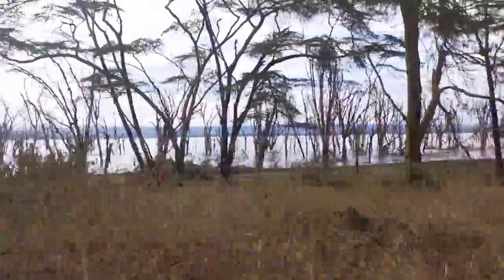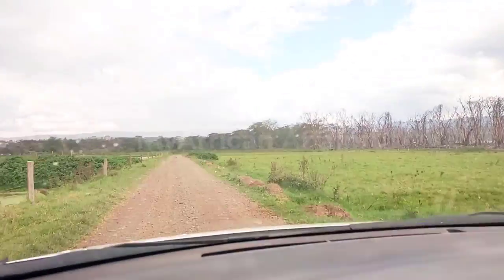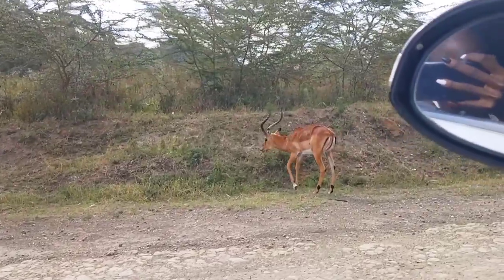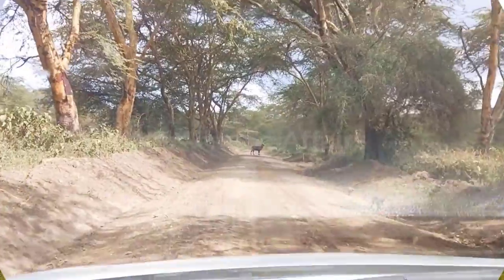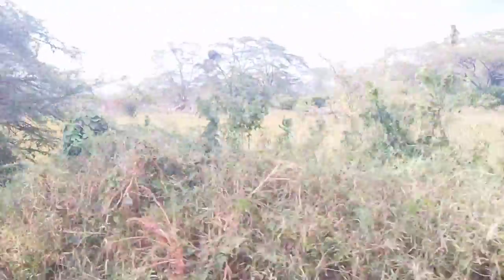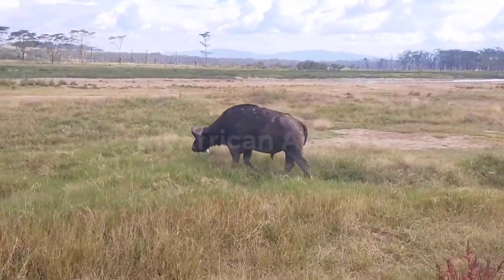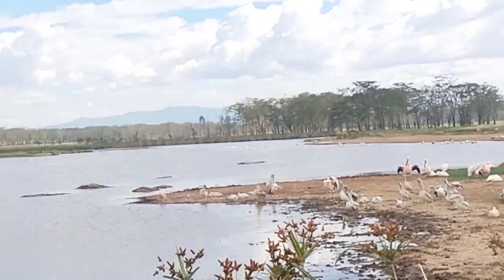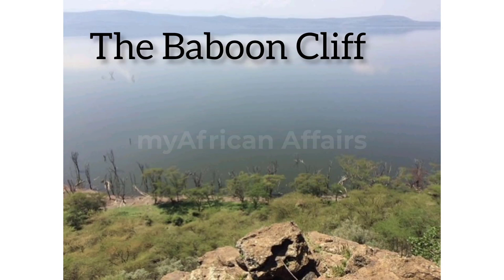Lake Nakuru National Park - Kenya, Africa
Welcome to Lake Nakuru National Park which is a protected area. It is located in the Great Rift Valley in Kenya. The park was established in the year 1961 as a bird sanctuary area. Later in the year 1968, it was gazetted as a National Park. The park has a lake, Lake Nakuru whose size varies according to the rainfall. At the moment the lake covers 73 square kilometers because of flooding. Lake Nakuru is famous for the vast numbers of flamingoes that feed off it's algae. The catchment area covers 1800 square kilometers.

The trees at Lake Nakuru National Park are not terrestrial and at the moment because of the flooding and rain the trees are drying up.

Lake Nakuru National Park is 188 square kilometers. The park has an array of wildlife including: over 50 mammal species, over 50 species of flora, over 400 species of trees and over 400 species of birds. The park activities include: the game drive, sundowner, sunrises, Staycation and camping.

As we first started the game drive, we came across the zebras. Then the impalas which have a lifespan of 18-38 years. Their gestation period is six months. An interesting fact about the impalas is that you can know their age by counting the spiral circles on their horns. Lake Nakuru National Park has the impalas but doesn't host the rare sitatunga.

Then we have the waterbucks which are found in the group of the antelopes. They are normally found along the lake shores because their skin are prone to dehydration. They are also considered the best swimmers.

The Lake Nakuru National Park has the colobus and the olive monkeys.

In 1977, the endangered Rothschild giraffe was introduced to Lake Nakuru National Park. These giraffes were relocated from the western part of Kenya for their protection. They are also known as the baringo giraffe.

The park also has the warthog which is considered as the ugliest animal in the world.

Lake Nakuru National Park has the big five animals except the elephant. This is because of the maximum carrying capacity.

In 1987, the park was declared a sanctuary for rhinos. The park has both the white and black rhinos. The white rhinos are mainly found in the grassland area. Both the white and black rhinos have poor eyesight and can only see up to about 50m. They however counter this with their high sense of smell.

We then have the buffalos that are mainly herbivores. Both the males and the females have horns. The males have broader horns as compared to the females. The lone buffalos are the ones usually sent away from the pack and more often than not they are usually very aggressive.

Lake Nakuru flamingoes are the park's primary source of attraction. There are two types of flamingoes in the park including the greater and the lesser flamingoes. The greater flamingoes are bigger in size and have pink beaks. At the lake there are also grey birds called the African Spoonbills.

To spot the lion, one should visit the park during the early hours of the morning. The leopard mainly hunts during the night.

The attraction sites in Lake Nakuru National Park include: the Baboon Cliff, the out of Africa, the Makalia Waterfall and the Lion Hill Picnic Site.
myAfrican Affairs is a news and multi-media portal, publishing all issues related to the motherland Africa.  Recently, myAfrican Affairs unleashed several tools and resources, including the African Affairs Radio. The online radio station brings up to date news, music, and entertainment from Africa and the African Diaspora.

Mission Statement
“To promote and enhance the African heritage within our motherland Africa and beyond.”

Vision Statement
“To be the media house that focuses on Africa, telling the true African story to the world, promoting the African heritage while at the same time highlighting the challenges faced by Africans and contributing to providing sustainable solutions.”